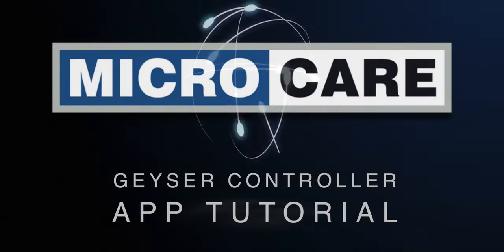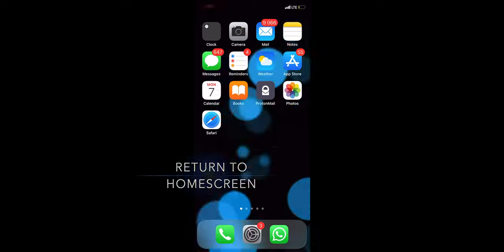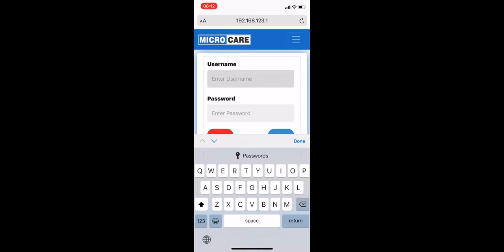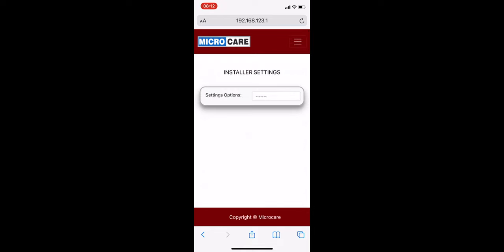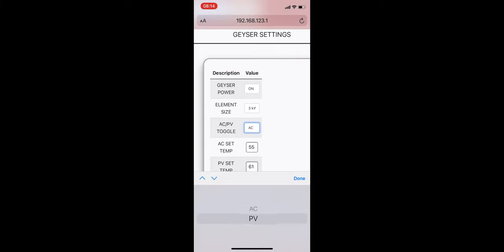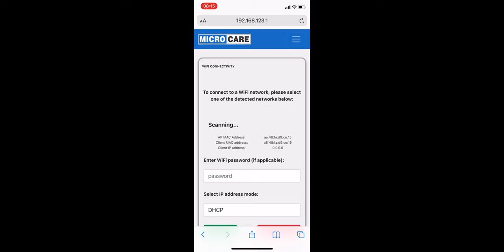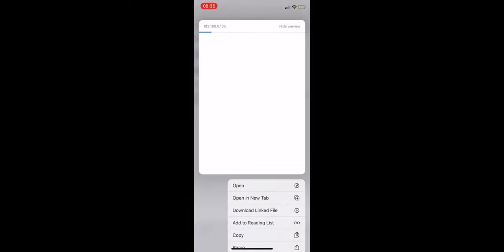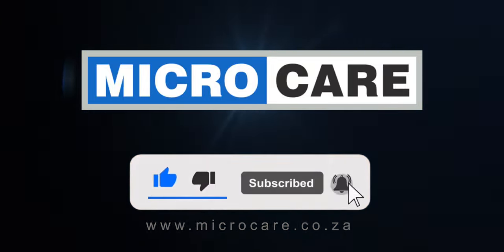INSTALLER TUTORIAL: How to use the Microcare Geyser Controller App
In this video we demonstrate how the installer can access & set up the Microcare Solar Geyser Controller using the App